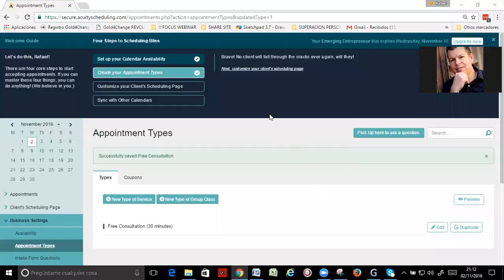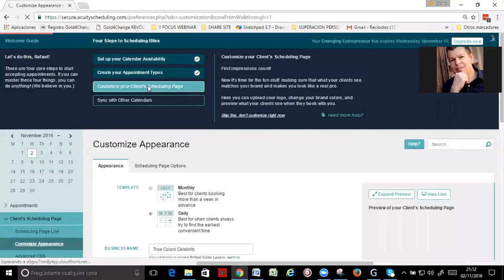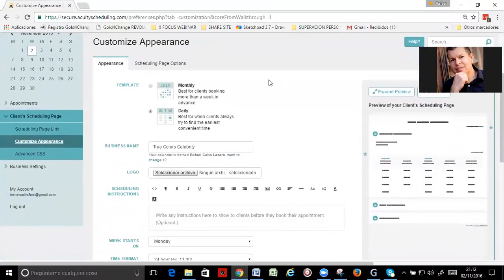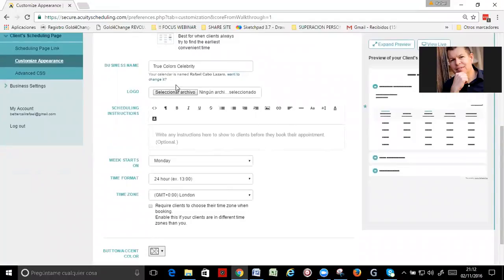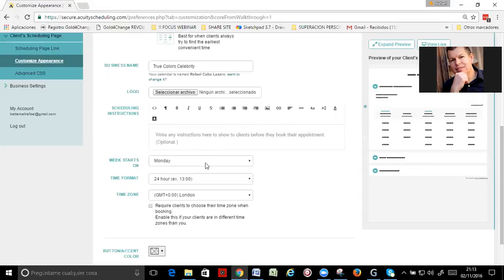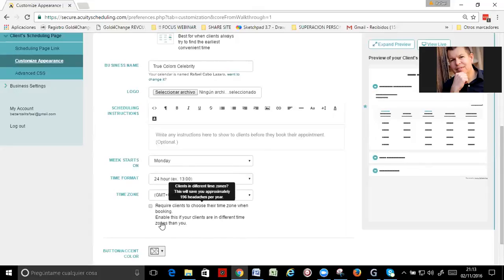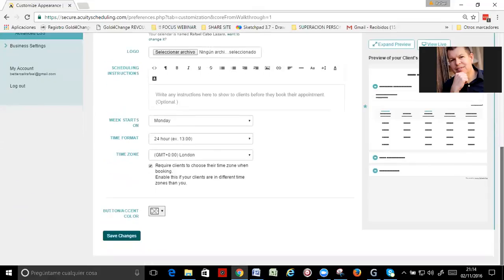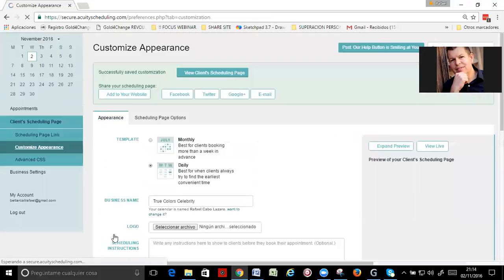[Acuity] TUTORIAL #4 - Customize Your Clients Scheduling Page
DON'T LET TECHNOLOGY STOP YOU FROM GETTING CLIENTS!!

Better Call Rafael -
FROM STUCK & OVERWHELMED TO INSPIRED

to find out how Rafael can support you with TECHNOLOGY,
So you get as many clients as you want.

[Acuity] TUTORIAL #1 - Intro to Acuity Scheduling

Terri Moon - NVC (Non Violent Communication) Expert

DON'T LET TECHNOLOGY STOP YOU
FROM GETTING CLIENTS!!

Better Call Rafael - FROM STUCK & OVERWHELMED TO INSPIRED

Have You Ever Had An Idea or Seen A Client Attracting Website, Landing Page, Or Webinar That WoWs You, And Thought: “I Would LOVE To Have Something Like That BUT your gremlins said:
Gremlin• “I don't have a clue of how to do that”
• “It might be freaking expensive to hire someone”
• “I should google how to do that and do it myself”
• “I tried to do it myself, and it went well until I got stuck when I had 90% completed…
• I figured out that it was not that great idea anyways..”

Let Professionals Handle It For You!! Time Is Money!!
How Much Longer Are You Willing To Get Stuck Aligning That Pic Or
Trying To Find Out How To Get An Autoresponder or Webinar In Place?

We Will either
A) DO IT FOR YOU, or
B) SHOW YOU HOW TO DO IT!!
(Connecting remotely to your computer,
so you can see step-by-step what we do,
and optional record a video for you as we do it
so you have it for reference over and over again)

Less than you imagine.

Have Rafael ON DEMAND Solving Your Technology Issues

• You can have Rafael, a Computer Science Graduate, With A Charming Spanish Accent á la Banderas And Experience On Webinars, Websites, Autoresponders, Paypal, Appointment Software, Productivity Tools, And Copywriting Skills,
For The Low Fee You See Below